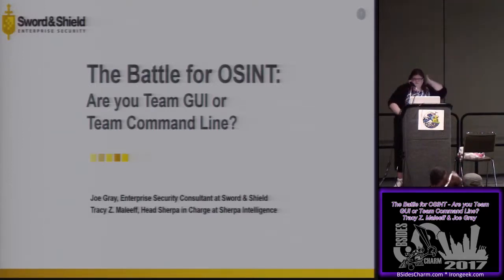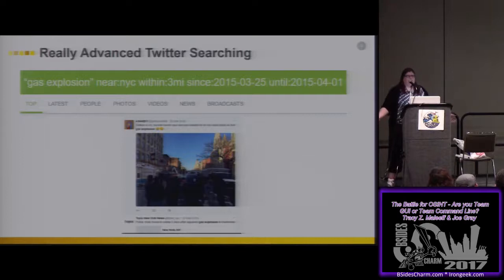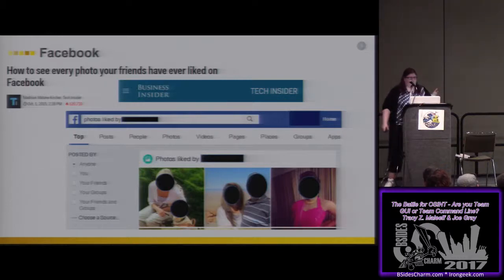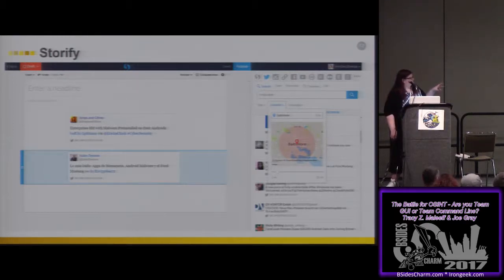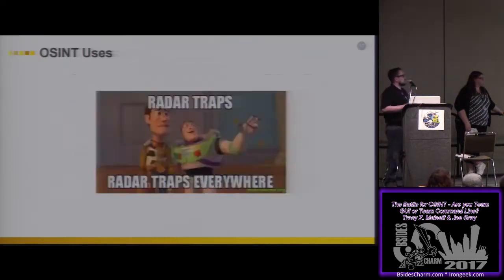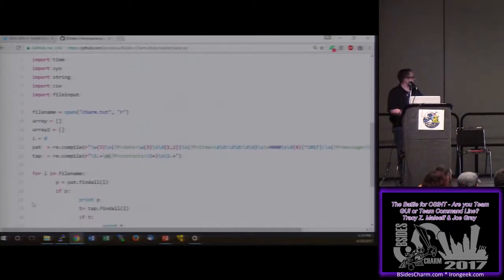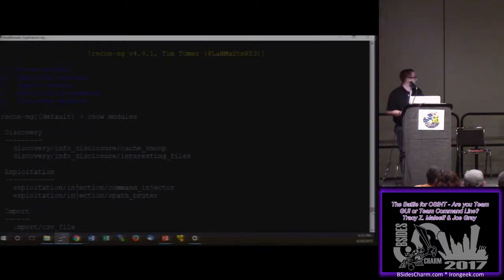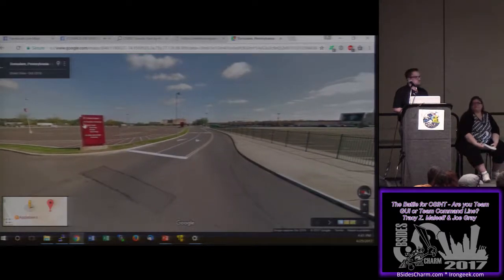BSidesCharm - 2017 - Maleeff Joe - The Battle for OSINT – Are you Team GUI or Team Command Line?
The Battle for OSINT – Are you Team GUI or Team Command Line?
There’s more than one way to hack open-source intelligence. In this session, the presenters will demonstrate different ways to acquire information online. Tips and tricks to getting information through point and click will be compared and contrasted with the results of API scraping and coding Python scripts. After all that data is obtained, what do you do with it? The presenters will then discuss the multitude of applications for the data gained as well as the optimal ways to analyze and interpret it. You’ll come away from this session with a better understanding of how to get data from a variety of sources and utilizing different methods of retrieval.

Presenters: Tracy Z. Maleeff and Joe Gray
Tracy Z. Maleeff, @InfoSecSherpa, is an independent information professional providing research and social media consulting, with a focus on information security. She is a frequent presenter about best practices of data mining from social media, professional networking, and introduction to information security topics. Tracy has 15 years of experience as a librarian in academia, corporate, and law firm industries and earned a Master of Library and Information Science from the University of Pittsburgh. She is the Principal of Sherpa Intelligence LLC – your guide up a mountain of information.

Joe Gray (@C_3PJoe ) joined the U.S. Navy directly out of High School and served for 7 years as a Submarine Navigation Electronics Technician. Joe is an Enterprise Security Consultant at Sword and Shield Enterprise Security in Knoxville, TN. Joe also maintains his own blog and podcast called Advanced Persistent Security. He is also in the SANS Instructor Development pipeline, teaching SANS Security 504: Hacker Tools, Techniques, Exploits, and Incident Handling. In his spare time, Joe enjoys reading news relevant to information security, blogging, bass fishing, and flying his drone.